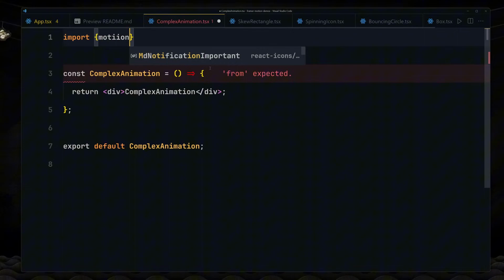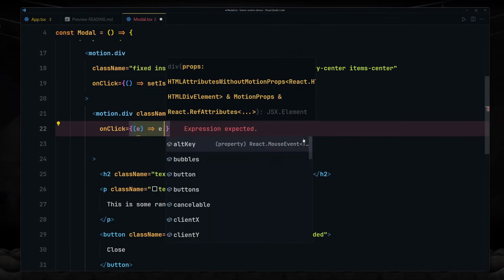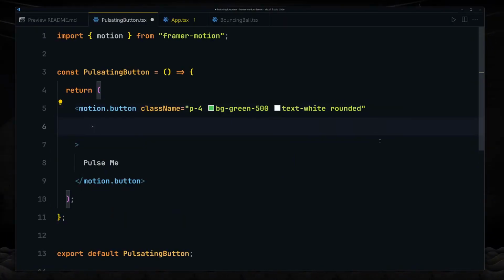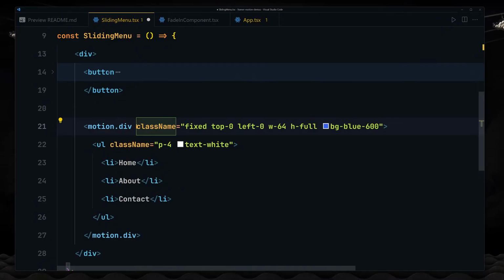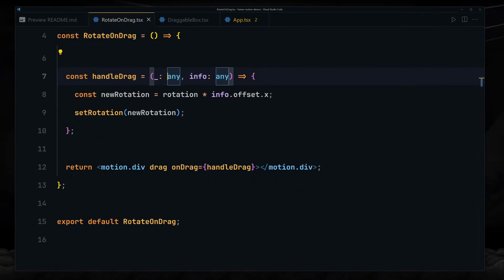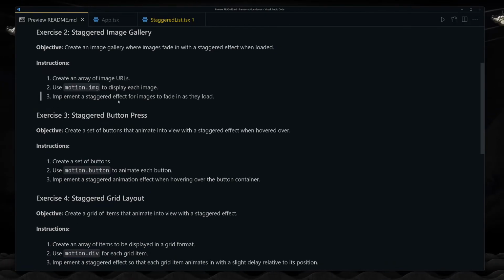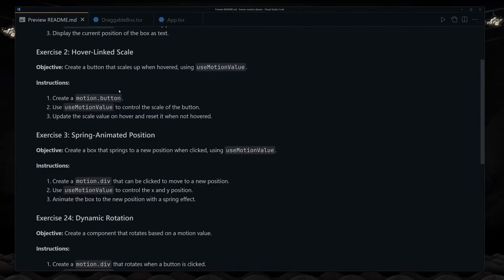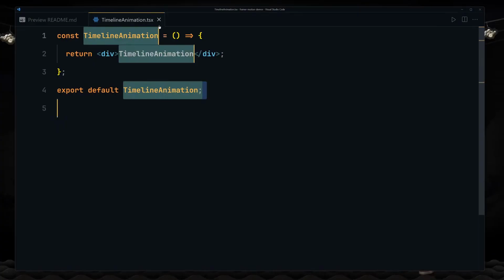Framer Motion pt 2